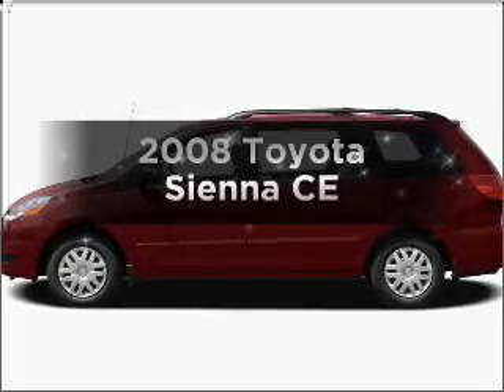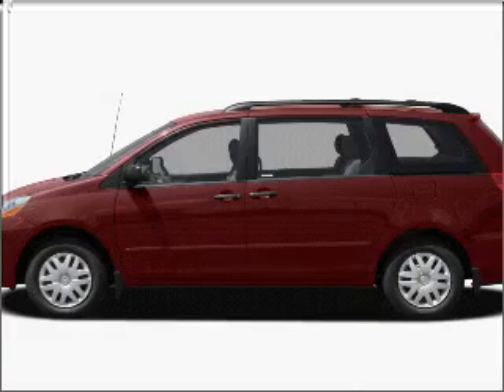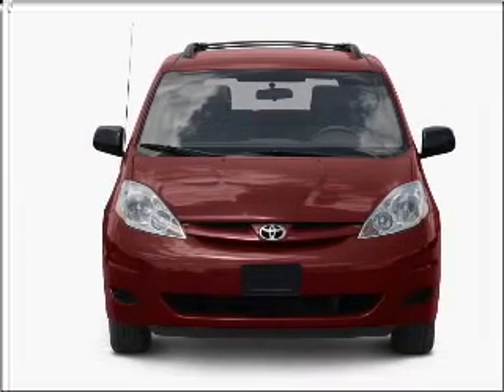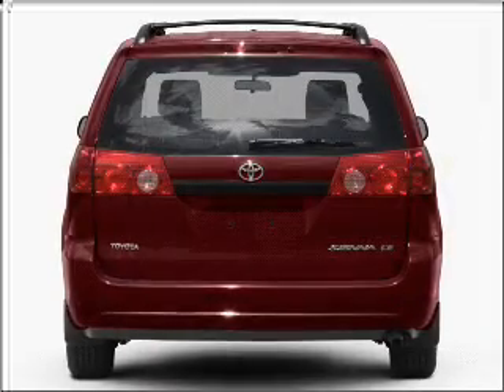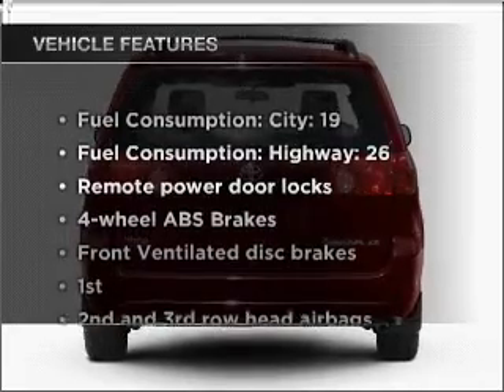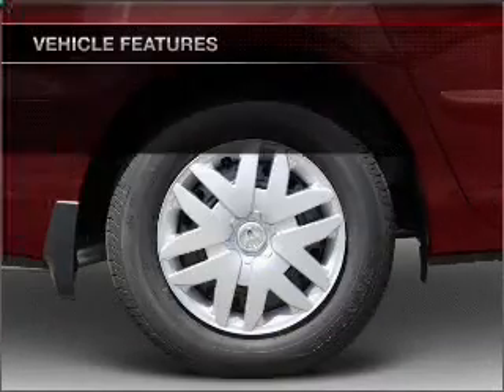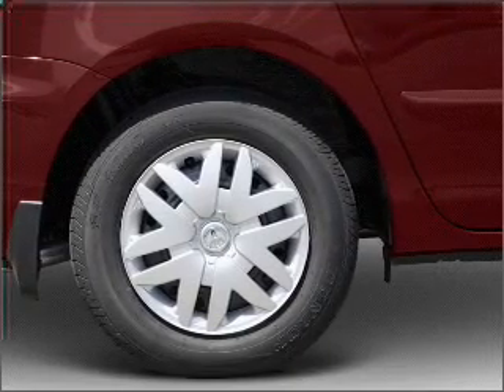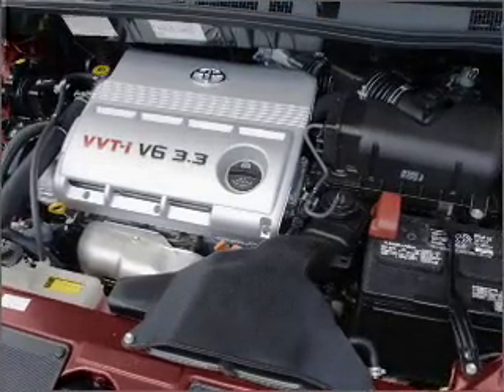2008 Toyota Sienna - Ledgewood NJ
Year: 2008
Make: Toyota
Model: Sienna
Trim: CE
Engine: 3.5 liter 6 cylinder 24 valve
Transmission: 5-Speed Automatic
Color: Gray
Mileage: 29363
Address:
1499 Route 46 West